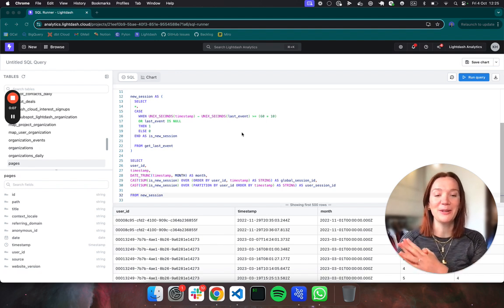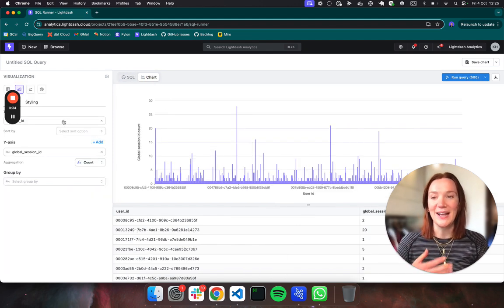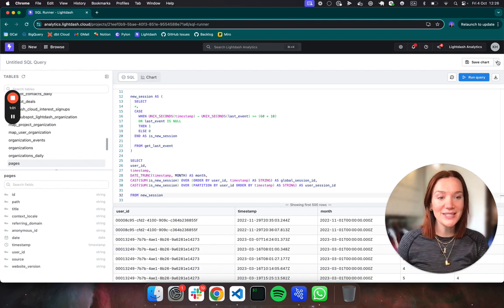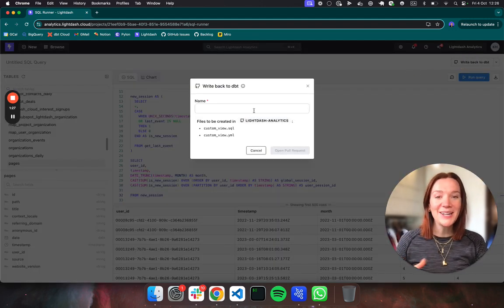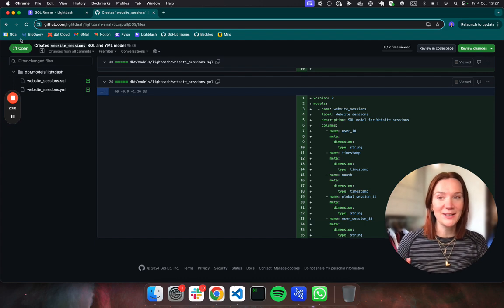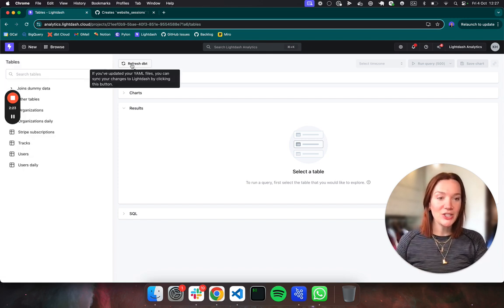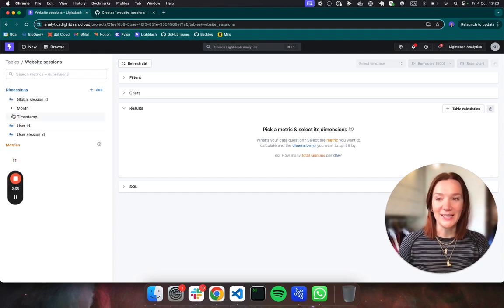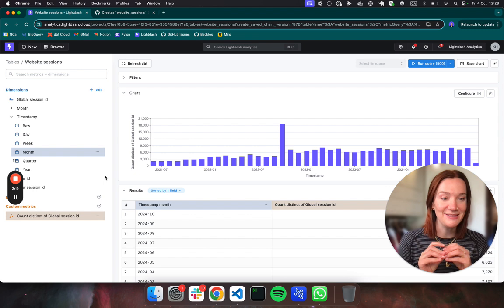Streamlining Governed BI with Lightdash and dbt: The Ideal Workflow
Discover how Lightdash enhances your business intelligence workflow by integrating seamlessly with dbt. In this video, we demonstrate how to:

 • Write Custom SQL Queries: Quickly build charts on-demand using our SQL Runner.
 • Save and Govern Models: Write queries back to dbt as reusable models, ensuring consistency across your team.

By combining Lightdash with dbt, you can maintain a single source of truth, streamline your analytics process, and empower your data team to deliver insights more efficiently.

Experience the future of governed BI with Lightdash and dbt.